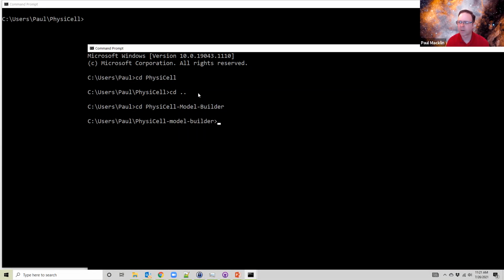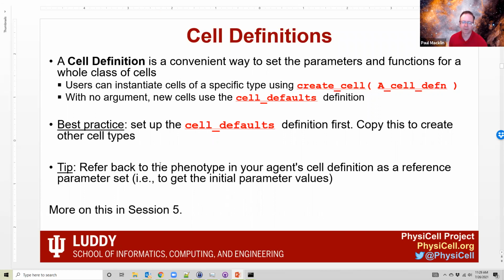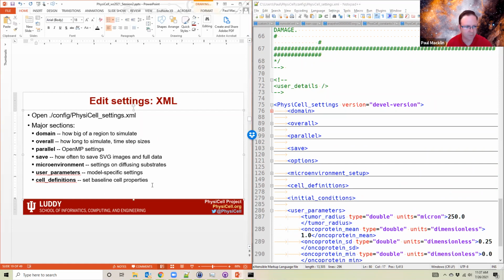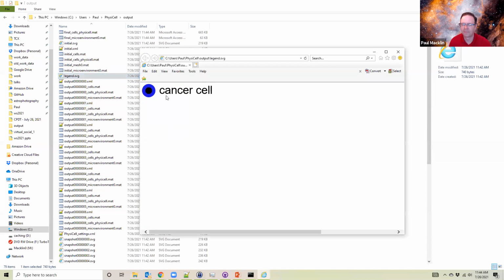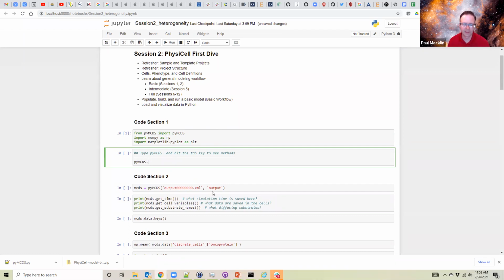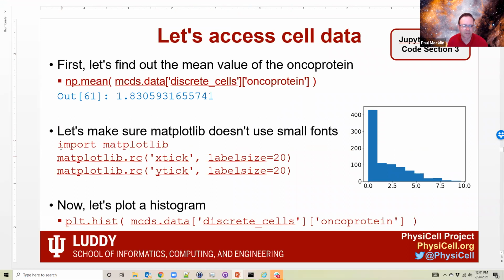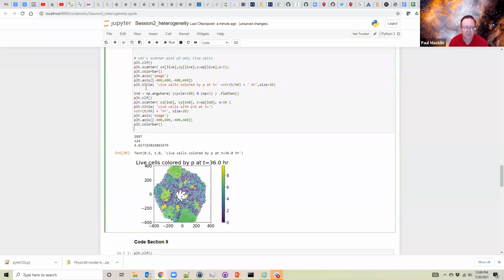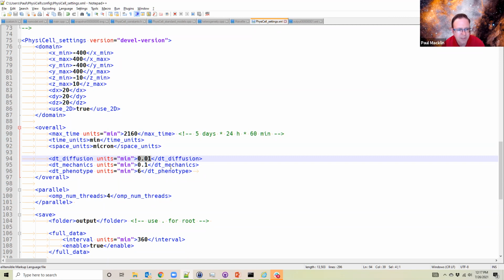PhysiCell ws2021 Session 2: PhysiCell First Dive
* Refresher: Sample and Template Projects
* Refresher: Project Structure
* Cells, Phenotype, and Cell Defintions
* Learn about general modeling workflow
** Basic (Sessions 1, 2)
** Intermediate (Session 5)
** Full (Sessions 6-12)
* Populate, build, and run a basic model (Basic Workflow)
* Load and visualize data in Python

Author: Paul Macklin